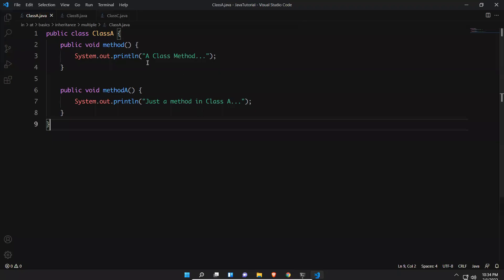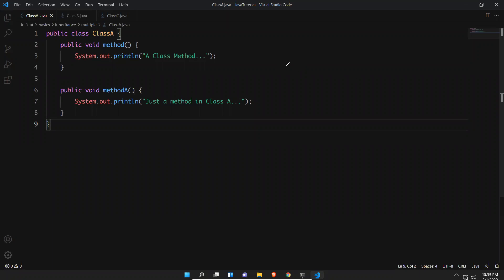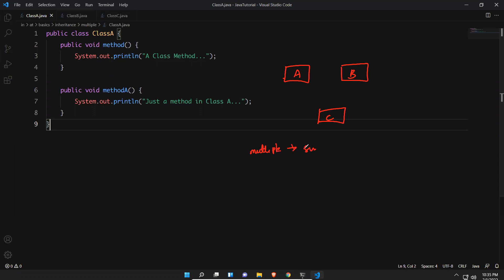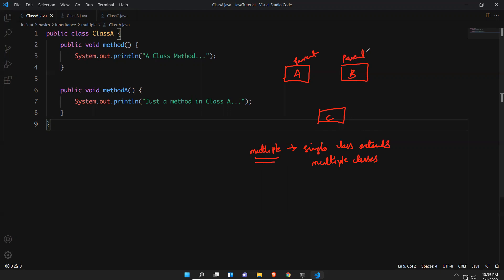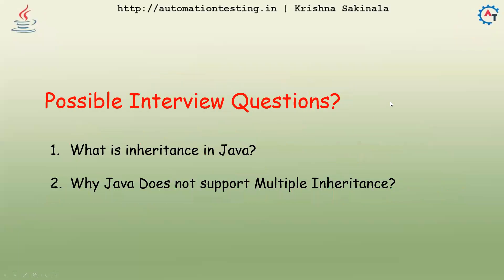Why Java Does Not Support Multiple Inheritance | Multiple Inheritance in Java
Please use the following link to install the Katalon Studio:

In this video we discussed about why java does not support multiple inheritance. When two parent classes having same method and the child class is trying to access that method then which method it has to call?
It will get confused whether get it from parent 1 or parent 2? because of this reason java doesn't support multiple inheritance. To achieve this we have to use interface concepts in java.